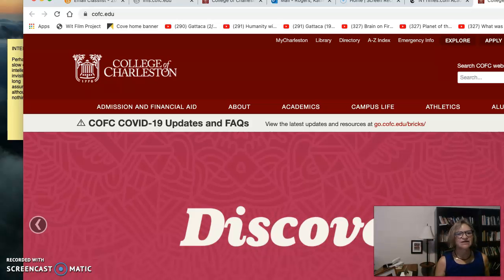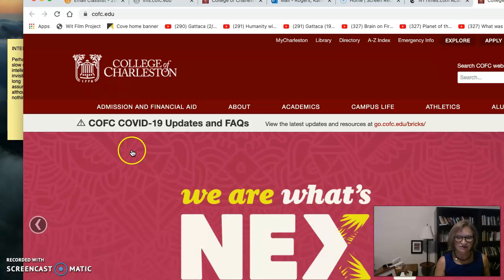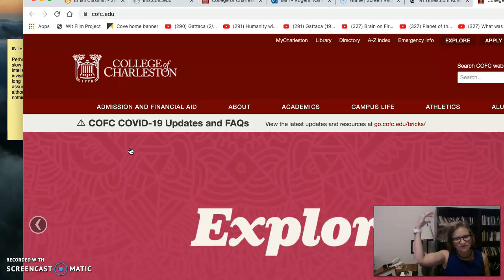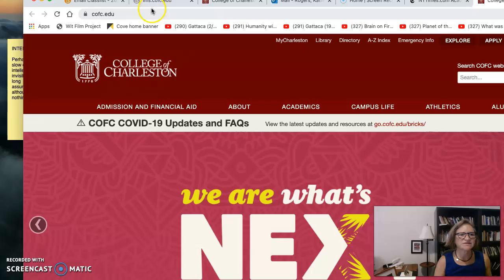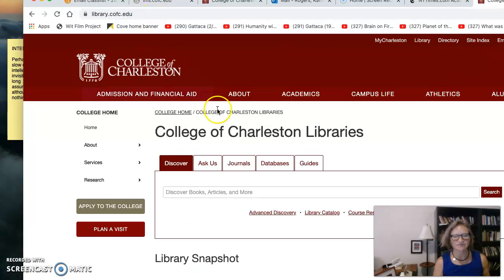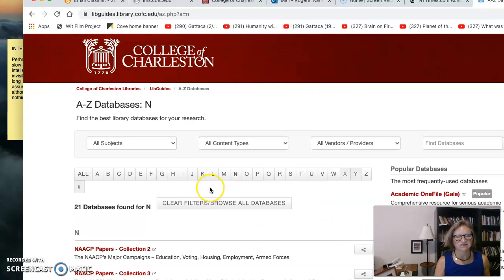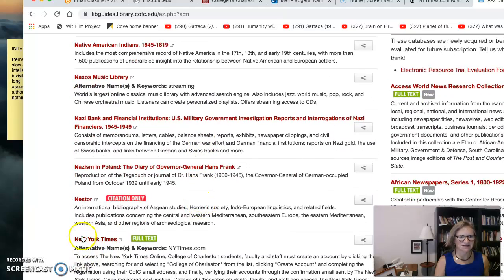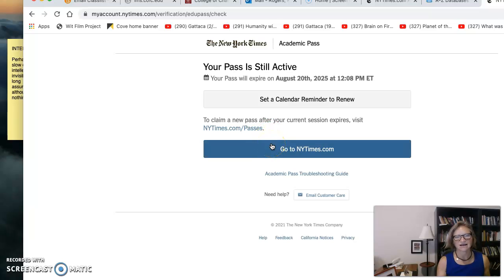New York Times